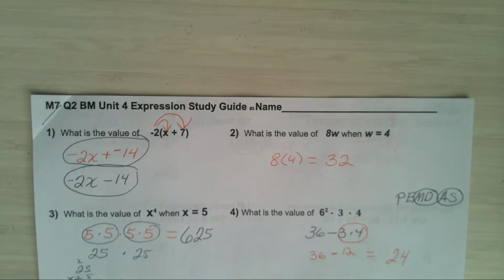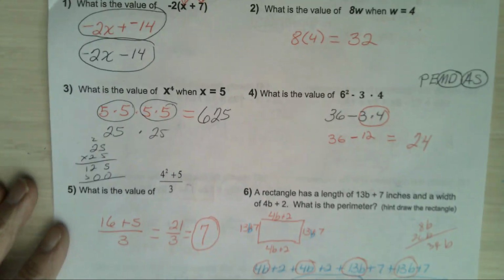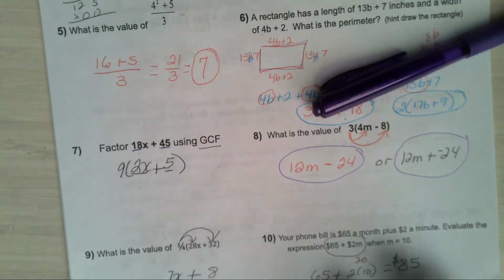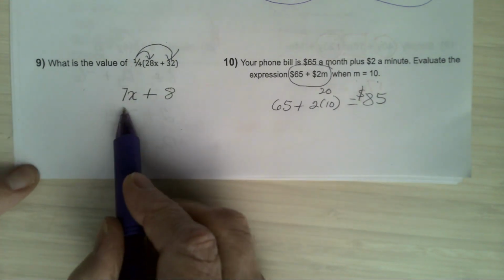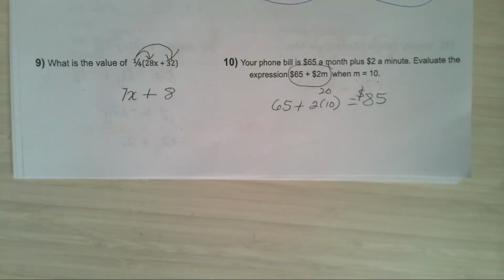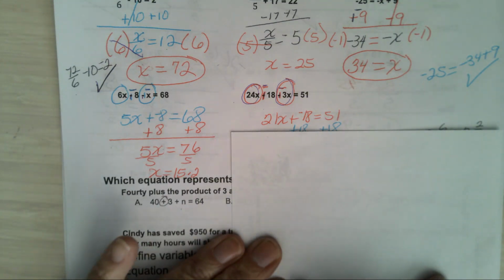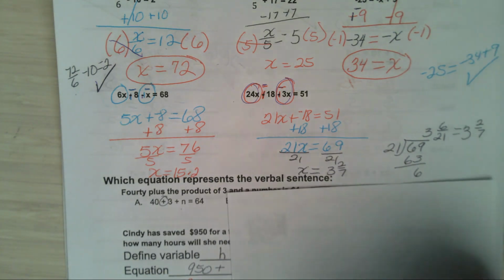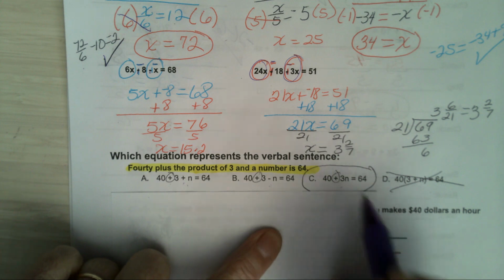M7 Q2 BM SG part 1